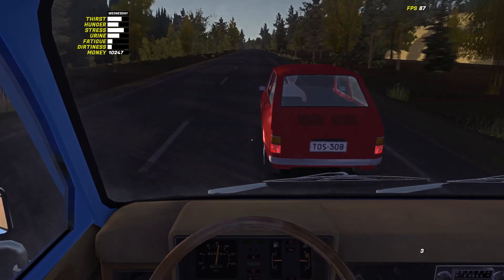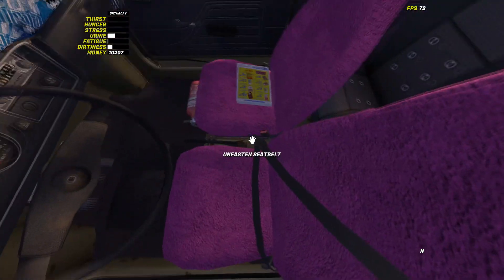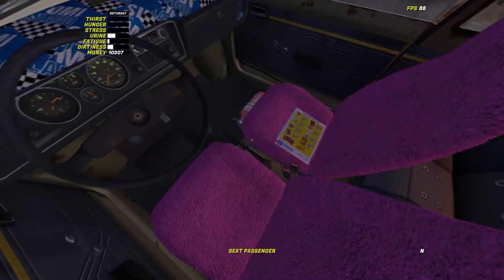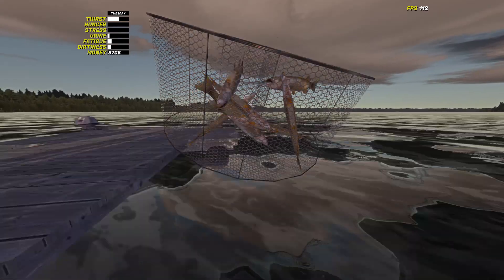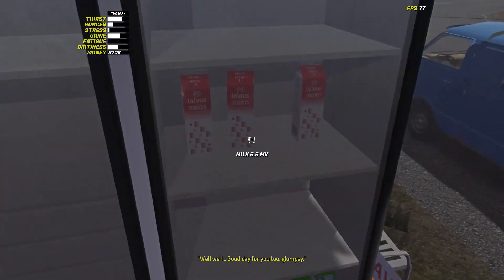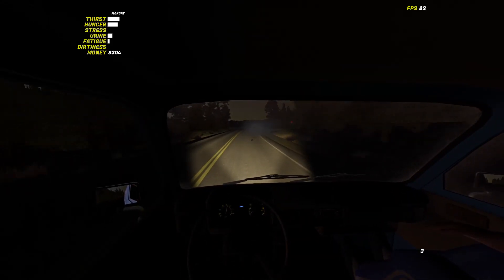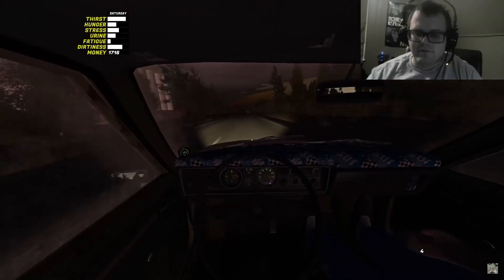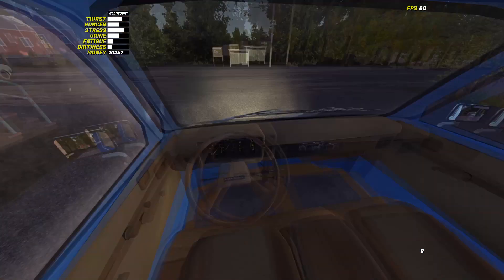Snazzy's My Summer Car Guide: Episode Eight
In this episode, I show you all the various side gigs you can do to earn a little bit of money.

TIMESTAMPS:
0:00 Intro
0:28 Introduction to picking strawberries
1:09 Location of the Strawberry fields
1:31 Strawberry picking strat
02:57 Introduction to advert delivery job
03:26 Mailbox locations
05:55 Collecting payment
06:19 Bringing Fish/Groceries to Grandma Introduction
08:10 Cooking the fish
08:34 Grandma spawn conditions
09:15 Arriving at Grandma's
10:01 Getting paid
10:14 Grocery delivery rundown
10:55 Driving Jokke home introduction
11:35 Payment explanation
12:15 Picking up Jokke on the first night
12:48 Dropping him off
13:08 Night two
13:31 Night three
14:35 Night four
15:23 Night five
17:07 Outro and fnal thoughts